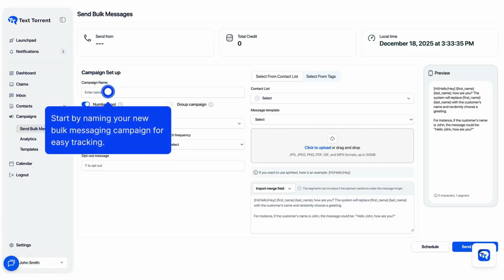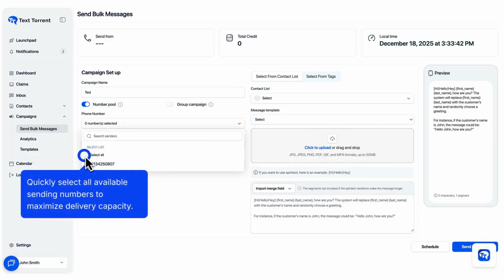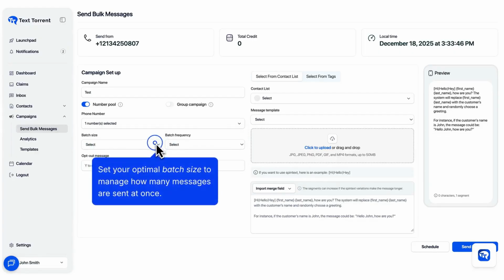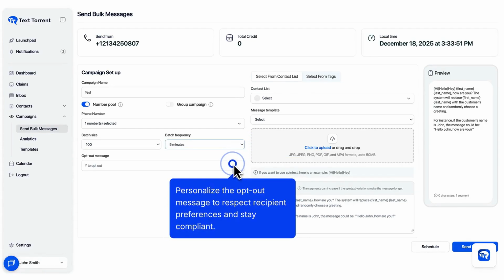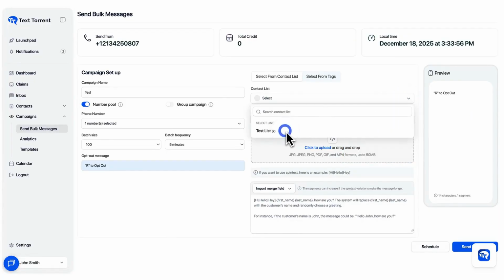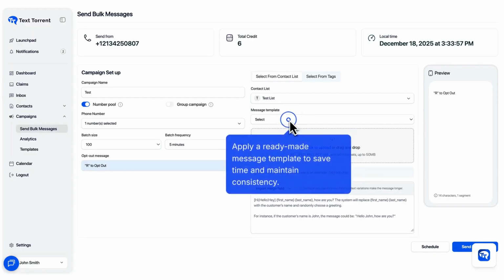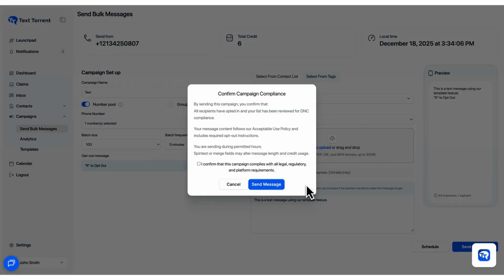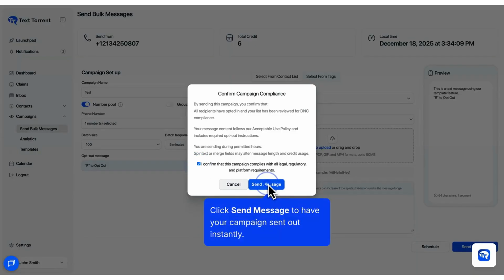How to Set Up a Bulk SMS Campaign | Create & Preview Messages in Text Torrent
In this step-by-step tutorial, you’ll learn how to set up, configure, and preview a bulk SMS messaging campaign in Text Torrent before sending messages to your contact lists.

This video walks you through how to:
• Create a new bulk SMS campaign
• Select contact lists and message templates
• Configure sending numbers and number pools
• Preview messages before sending
• Prepare campaigns for compliant group messaging

Previewing your messages before sending is essential for accuracy, compliance, and performance. Text Torrent makes it easy to review campaign details, personalize messages, and ensure everything is ready before launch.

This feature is ideal for:
✔ Bulk SMS marketing
✔ Group messaging campaigns
✔ High-volume texting
✔ Message personalization
✔ Business outreach & promotions

🔗 Learn more about Text Torrent

🔎 Keywords / Hashtags